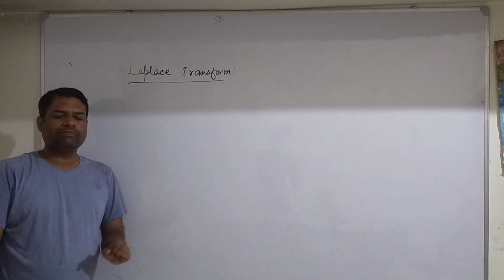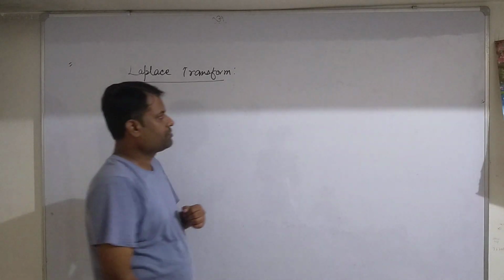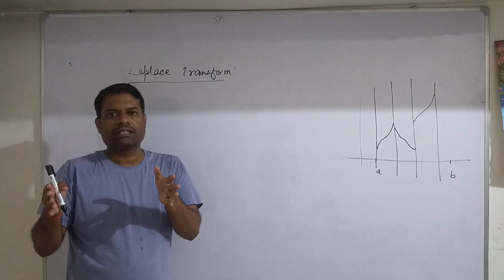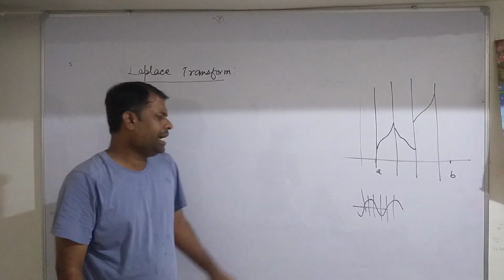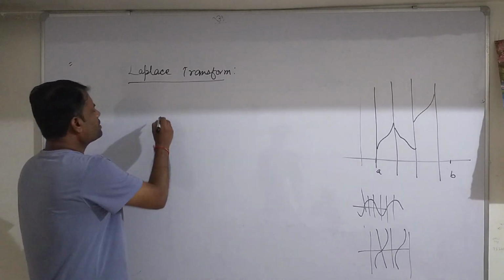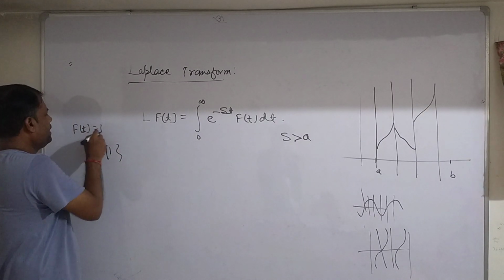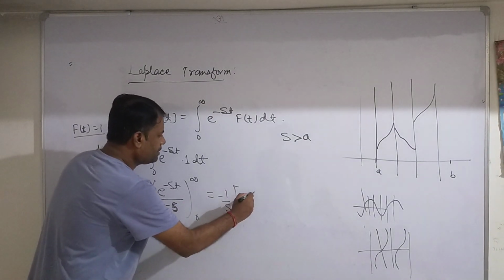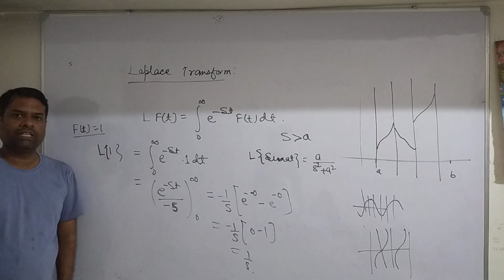Laplace transform Lecture -1